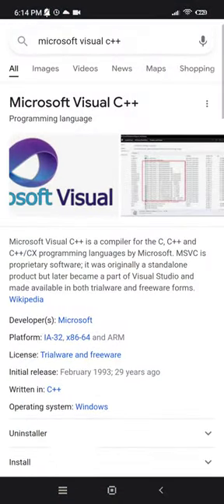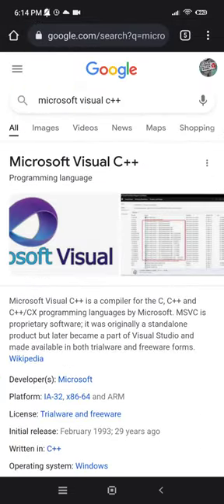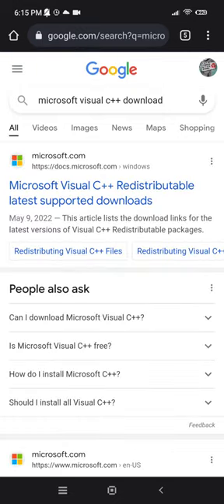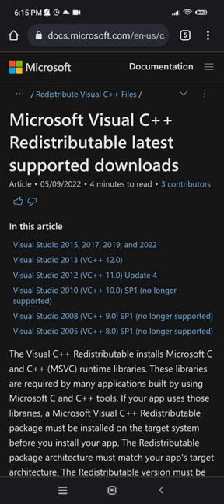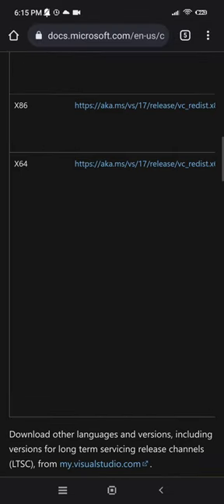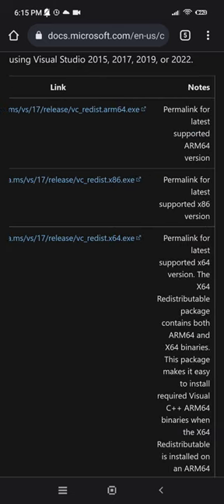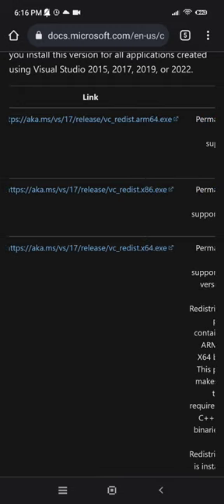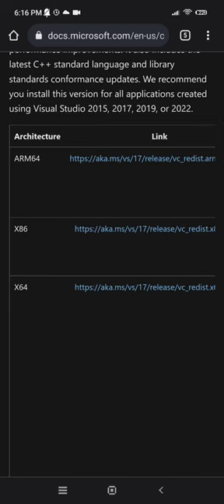Fall guys How to fix error -VCRUNTIME140.dll is missing” or "VCOMP110.dll On epic games launcher